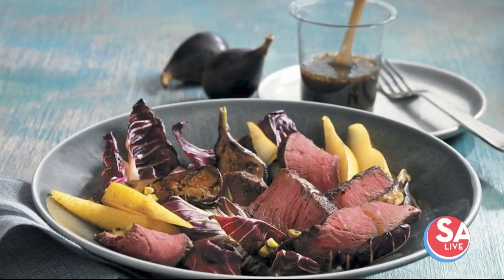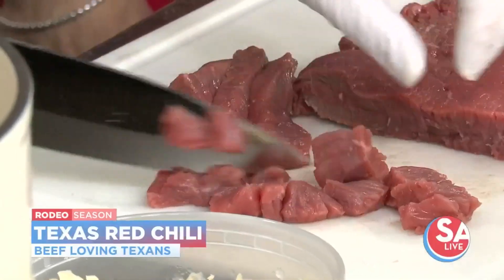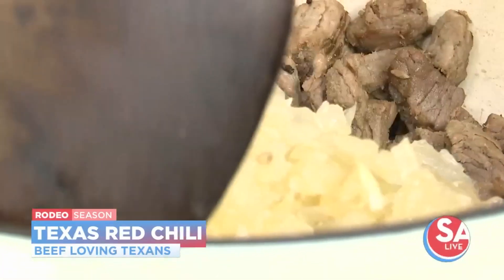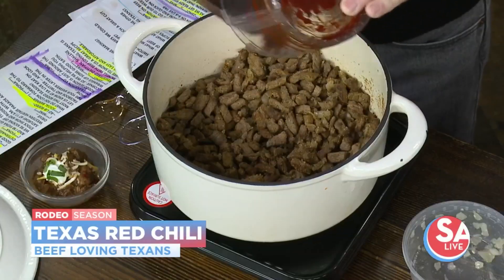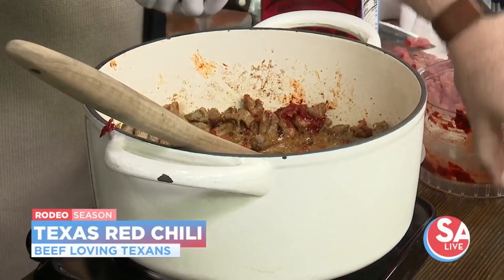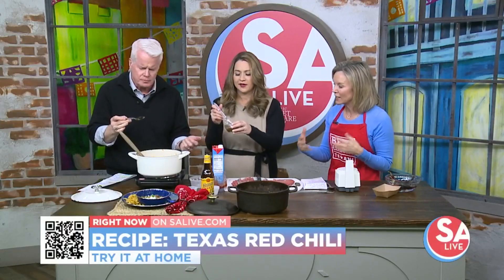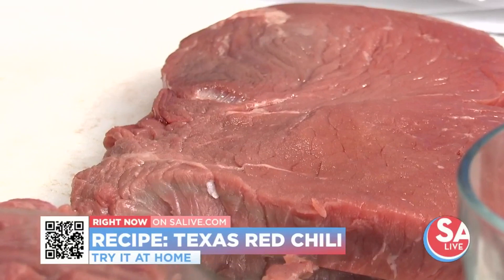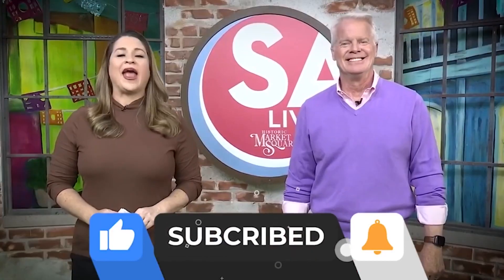Texas Red Chili with Beef Loving Texans | SA Live | KSAT 12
Beef Loving Texans are cookin’ up some Texas red chili with us today!